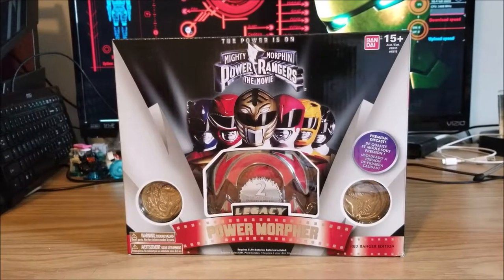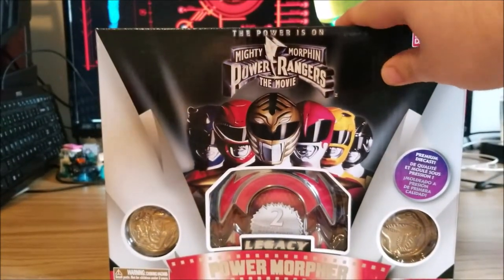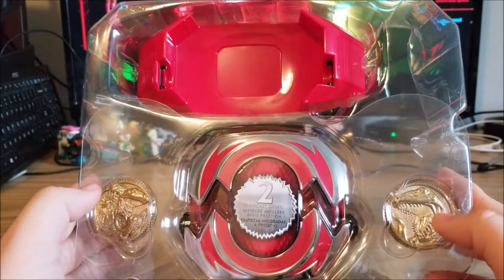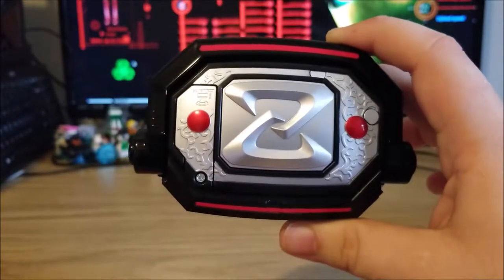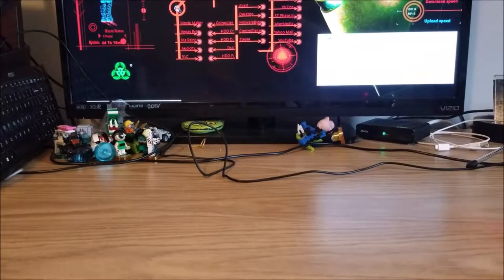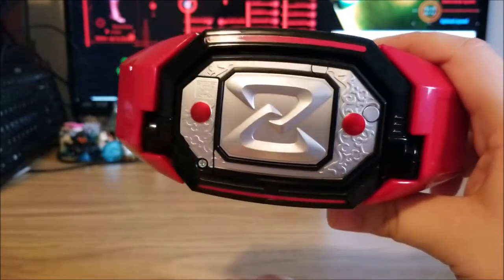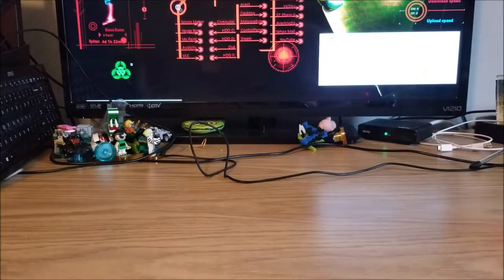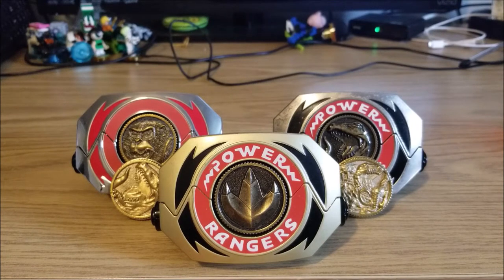Power Rangers The Movie Legacy Morpher!! | Timster's Unboxing Vlog | #9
Today, I present you guys with the Legacy Red Power Morpher from Mighty Morphin Power Rangers: The Movie! No, not the 2017 movie! The campier one from the 90's! :D